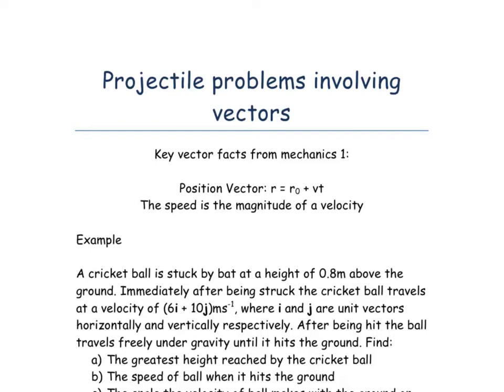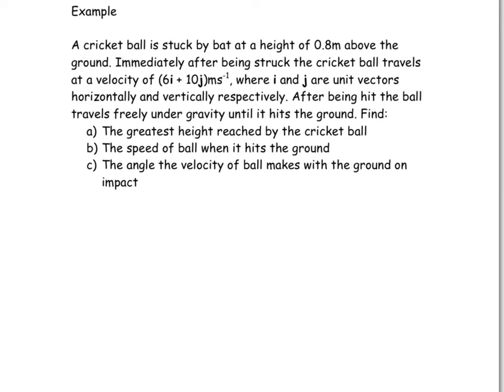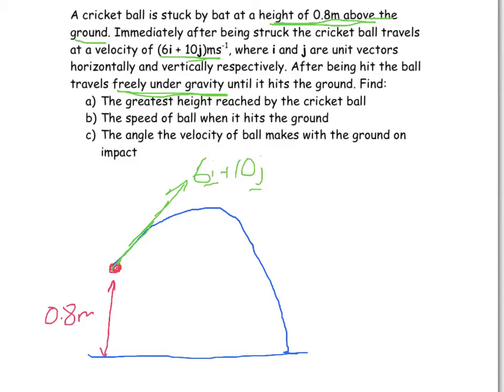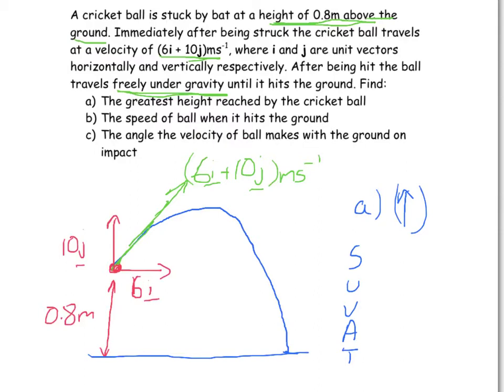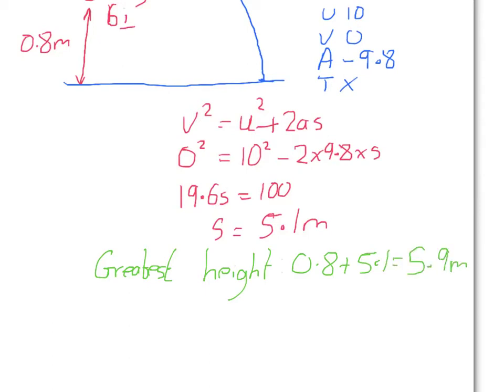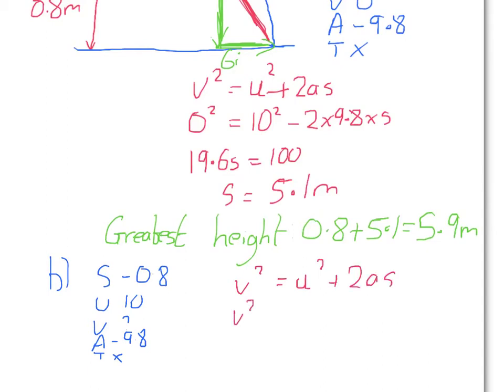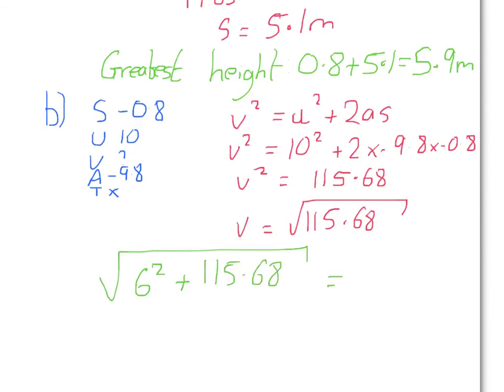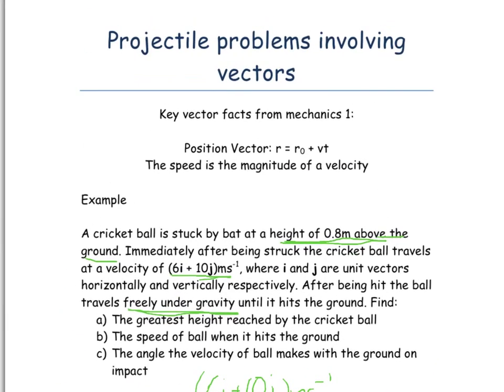Projectiles involving vectors